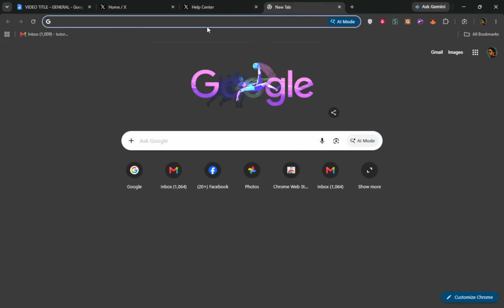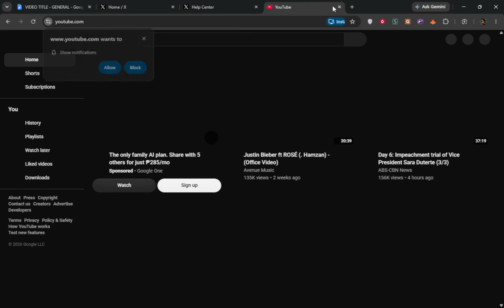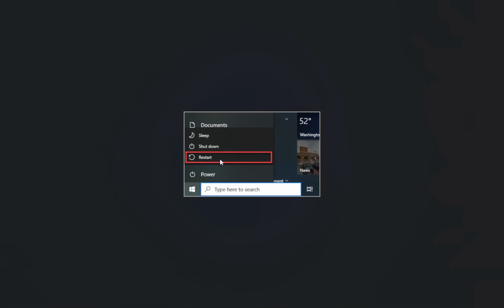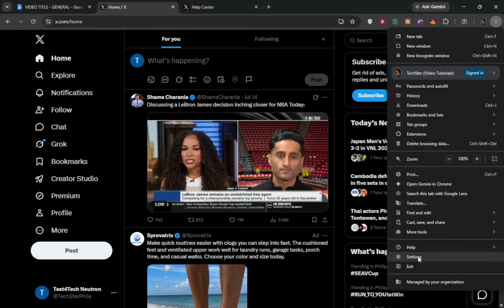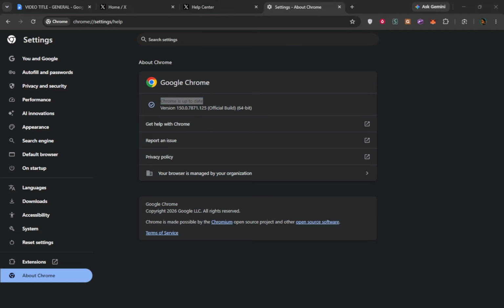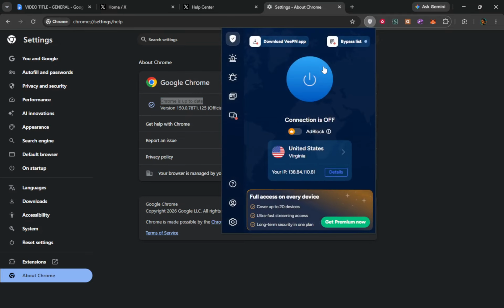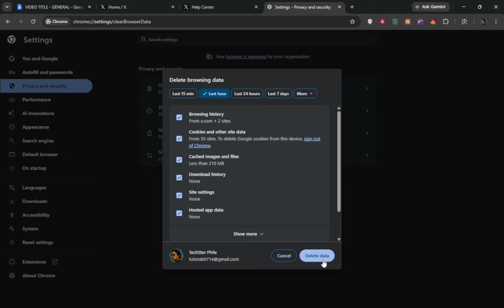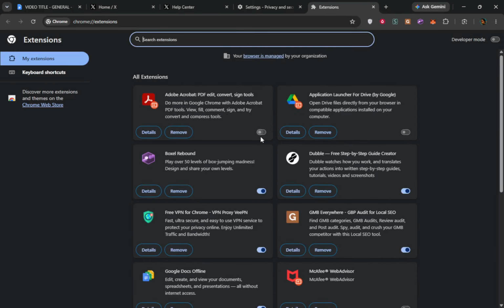How to Fix Twitter Not Loading [2026 Full Guide]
How to Fix Twitter Not Loading

Are you frustrated with Twitter not loading? You’re not alone! In this informative video, we’ll walk you through essential troubleshooting steps to get Twitter back up and running smoothly. We start by checking your internet connection — is your Wi-Fi signal strong or should you switch to mobile data? Then, learn how to refresh the Twitter app or website to re-establish your connection. We’ll cover the importance of updating the app and browser, as well as how to reset your device to fix glitches. If you're using a VPN, we'll explain how to temporarily disable it for a better connection. Plus, discover how clearing your app cache or browser cookies can give you a clean slate for loading. Lastly, we'll discuss disabling browser extensions that might be blocking content. Whether you’re on a mobile device or a computer, these tips will empower you to troubleshoot Twitter loading issues effectively. Watch now and say goodbye to loading frustration!